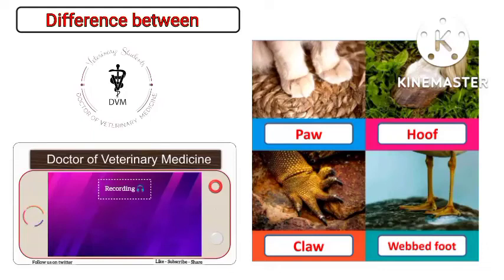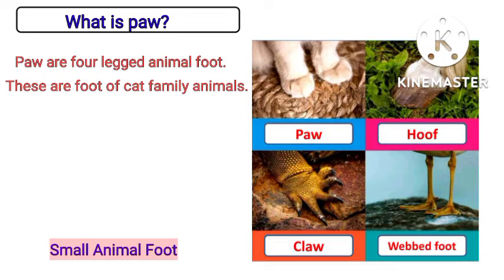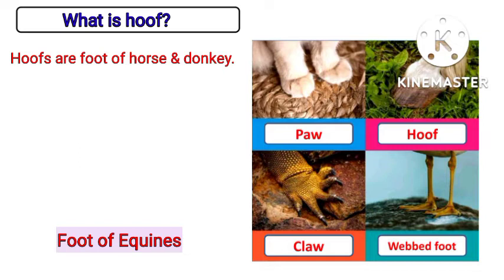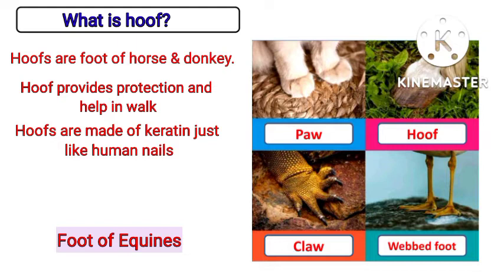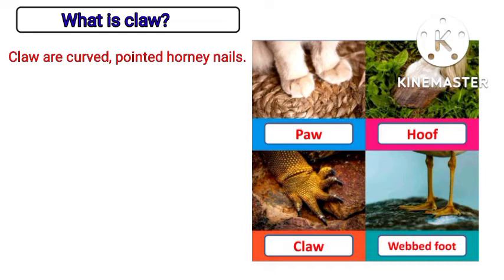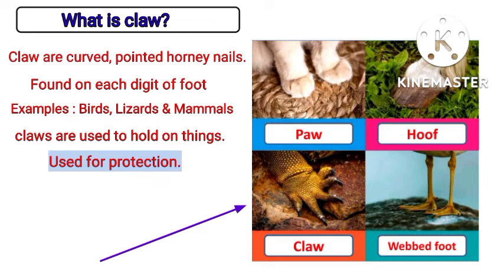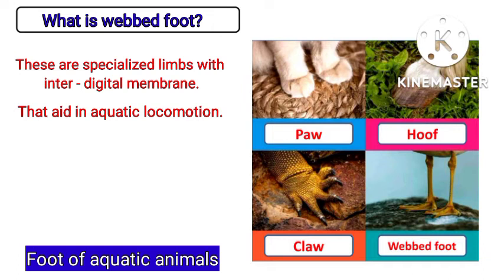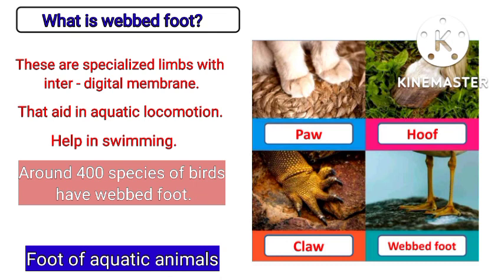Difference between paw, hoof, claw &webbed foot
Paw, hoof, claw and webbed foot
what is paw? what is hoof? what is claw? what is webbed foot?